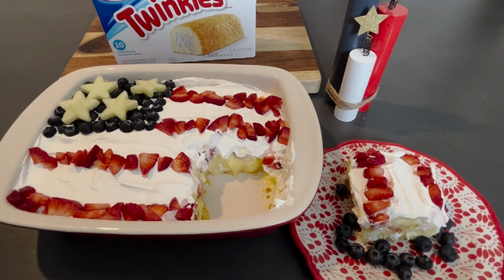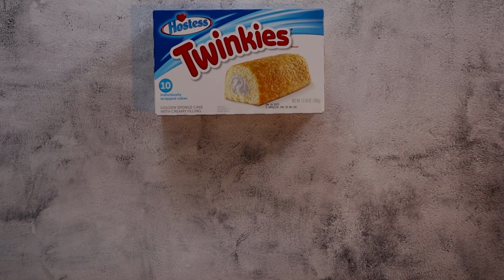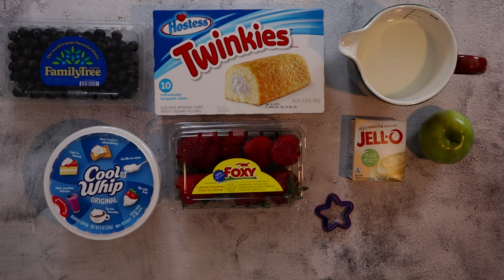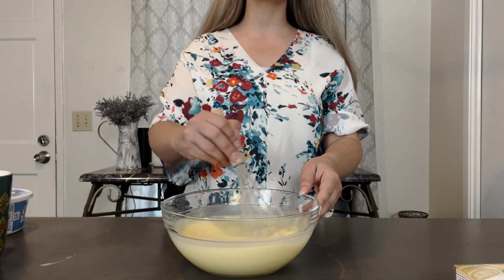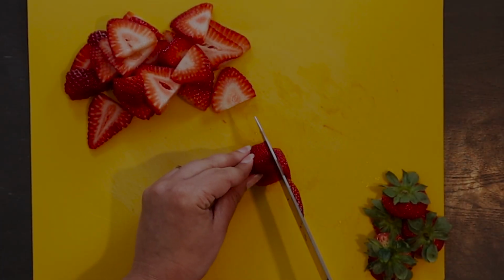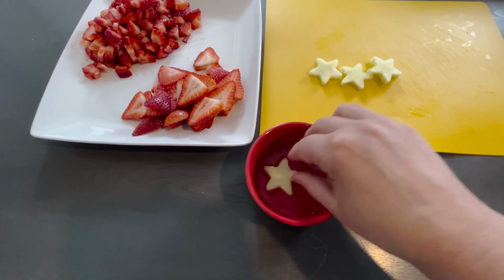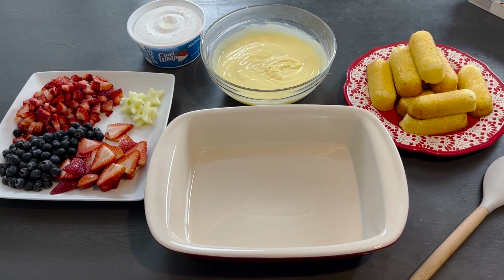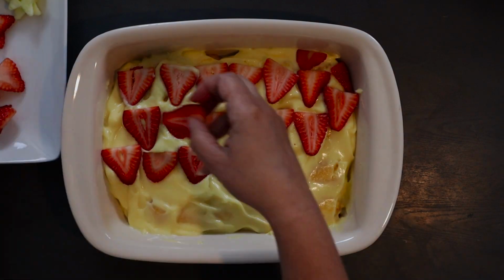EASY No-Bake Twinkie Cake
This no-bake cake is perfect for those hot summer days when you don't want to turn on the oven. Even kids can help to assemble.
Ingredients:
1 box of Twinkies
1 package of vanilla pudding
2 cups cold milk
1 8oz package of Cool Whip (make sure to defrost in fridge for at least four hours before using)
blueberries
strawberries
1 apple
lemon juice or orange juice
small star cookie cutter
11x 8.25 inch baking dish